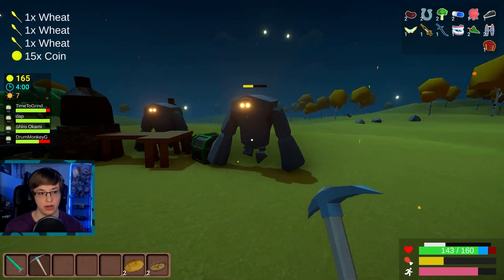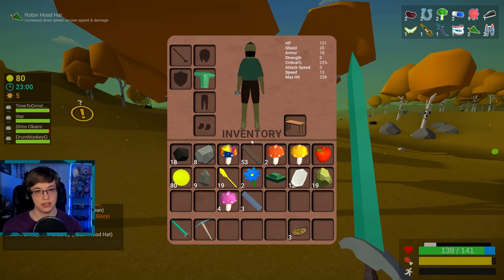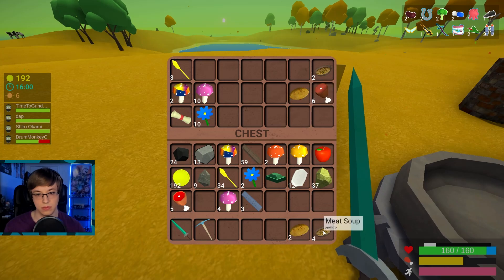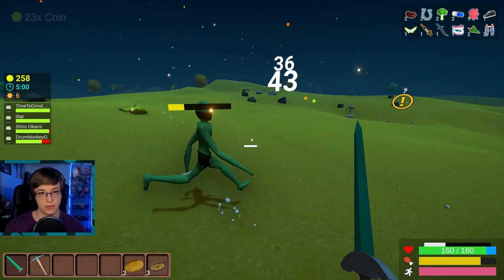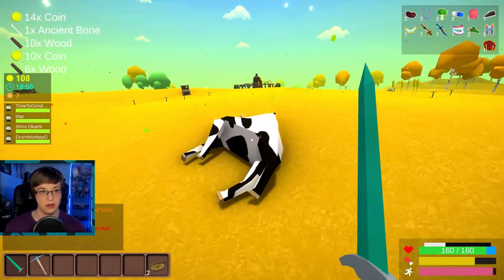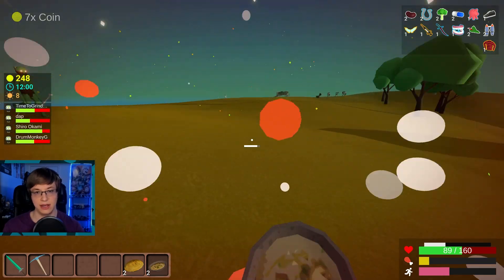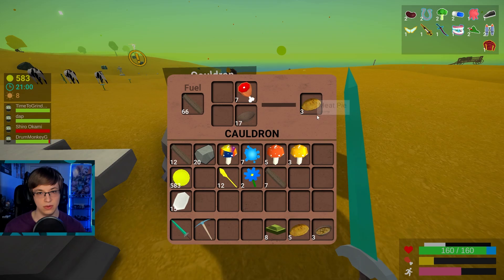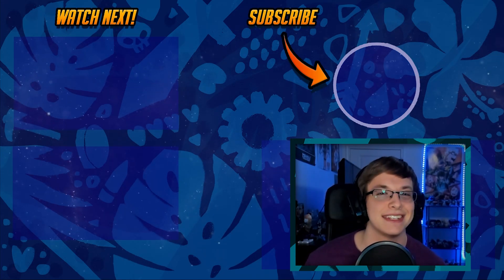THE GUARDIAN IS FREAKING INSANE!!! | Let's Play Muck | Part 9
On this episode we continue with our strat and end up fighting off against the INSANE GUARDIAN!

Muck is a survival-roguelike that has you collecting resources, finding items & building bases to survive for as long as you can.

| SOCIAL LINKS |